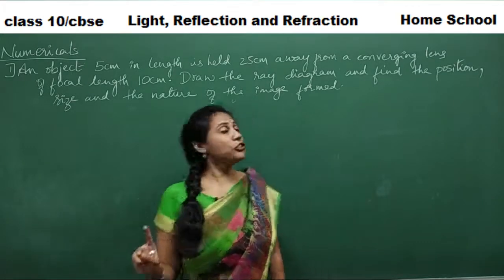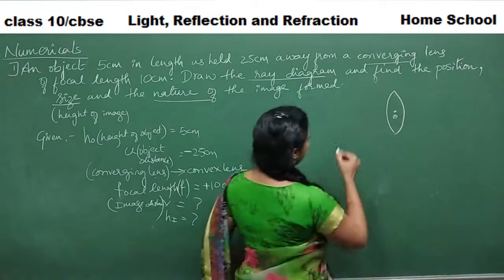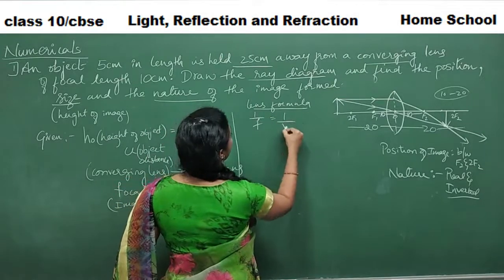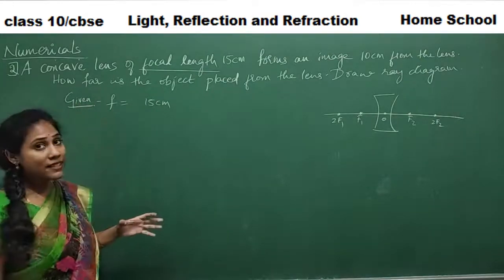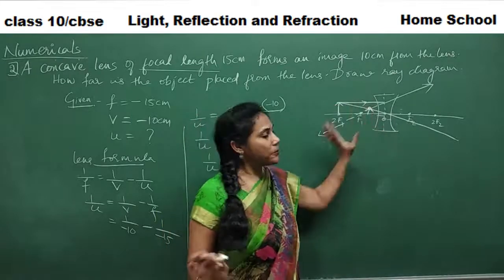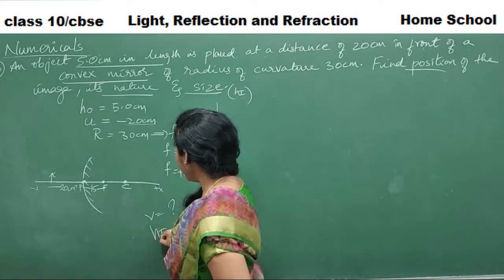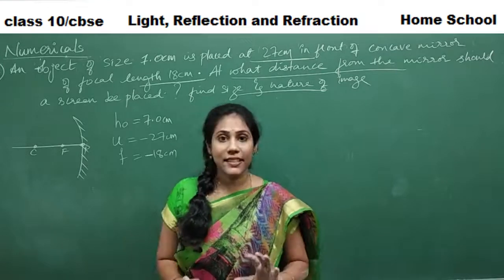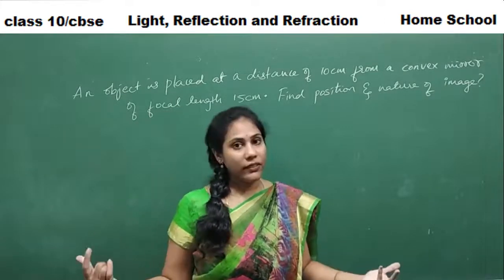Light reflection and refraction class 10 physics cbse/ncert part 16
ncert exercise questions solvedStruggling with Class 10 Science? Want to score full marks in your board exam?

 What’s Included?
 Recorded Concept Videos
 Foundation Bootcamp

Visit:Nalini Home School